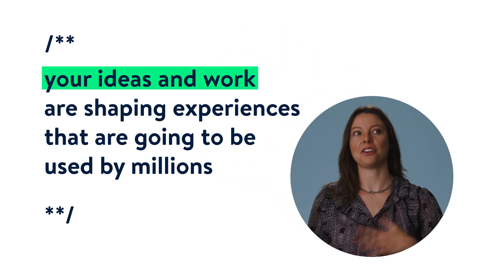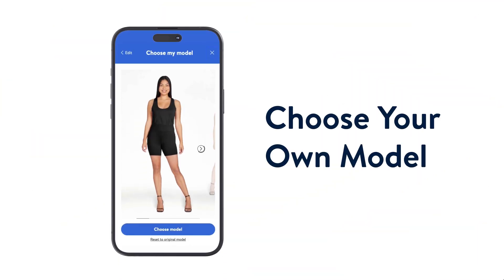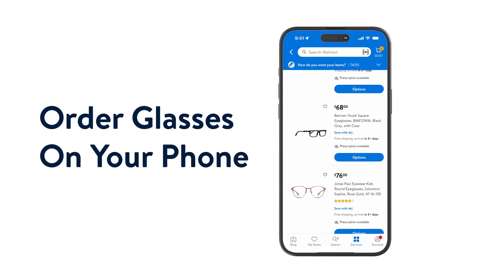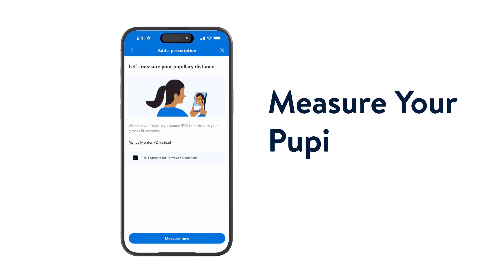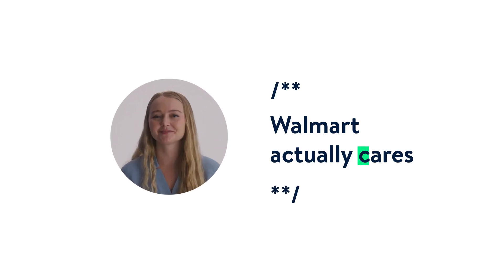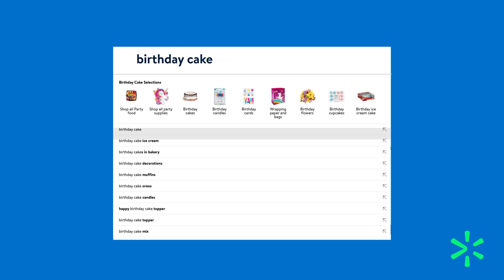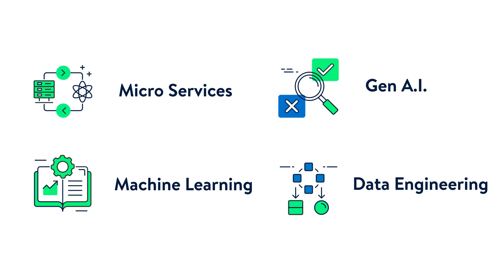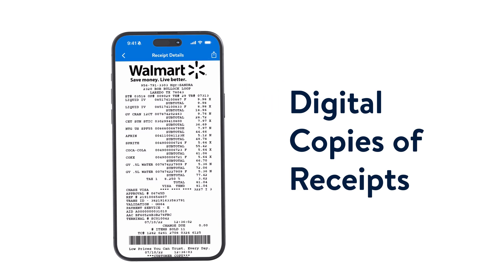Voices of Innovation: Walmart Global Tech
Our tech associates build experiences that delight millions of customers every day. Machine learning, augmented reality, Gen AI ... we are building the next generation of retail tech. At Walmart Global Tech we are a place where you can grow your career.